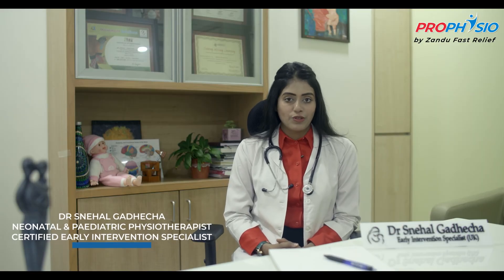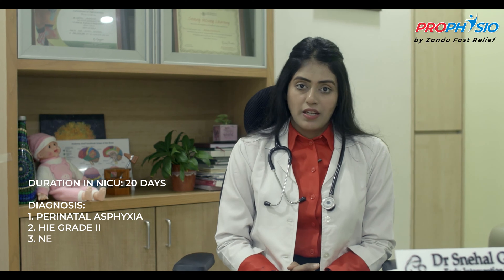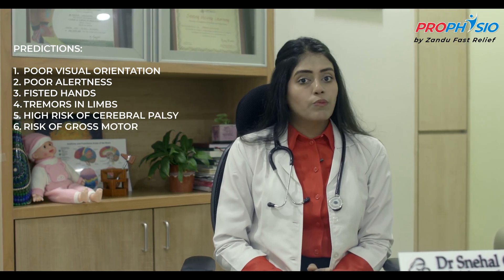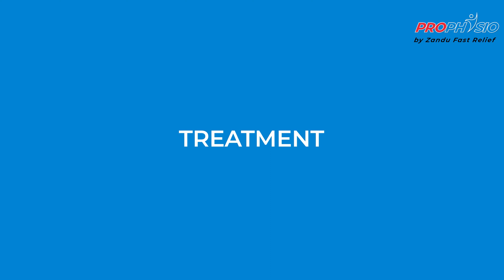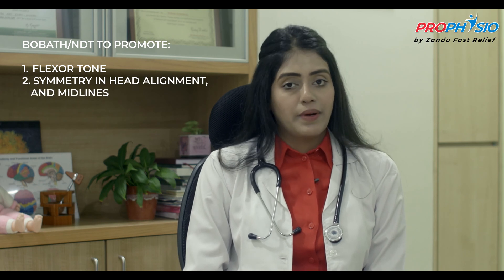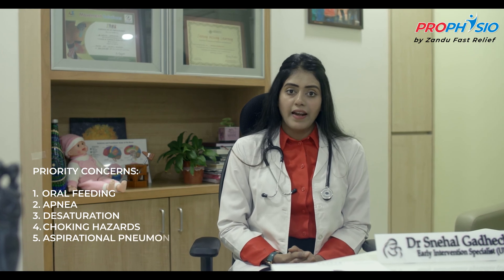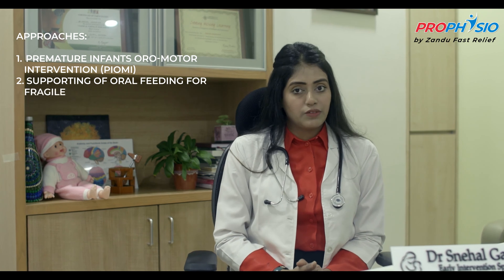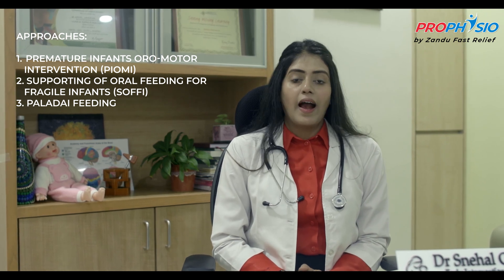Early Intervention Therapy - Case Study 3 By Dr. Snehal Gadhecha | Zandu Fast Relief ProPhysio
Oral meals are essential for childrens' nutrition and development. Dr. Snehal Gadecha, Neonatal & Pediatric Physiotherapist, shares the methodology of how she transitioned from G tube feeding to full oral feeds in an infant experiencing neonatal seizures. Watch the video to learn more.
If you have similar case studies you have worked on, do share them with us.